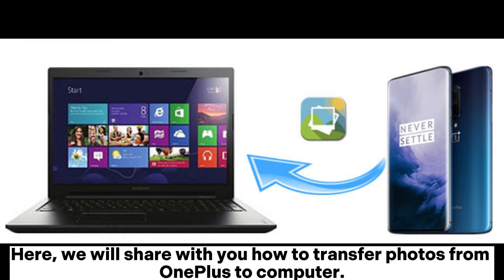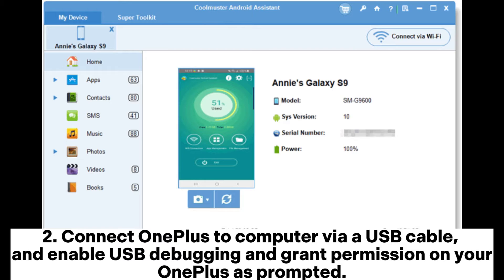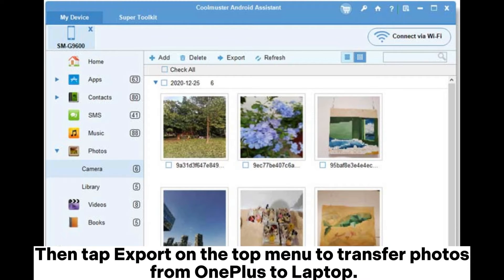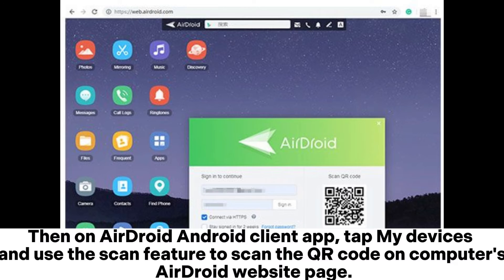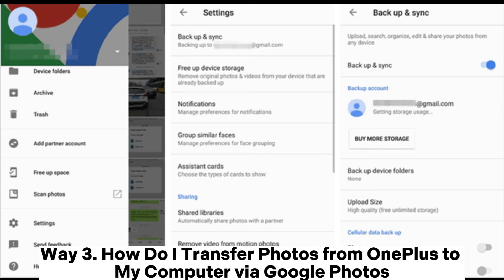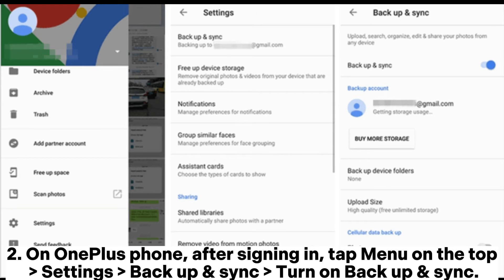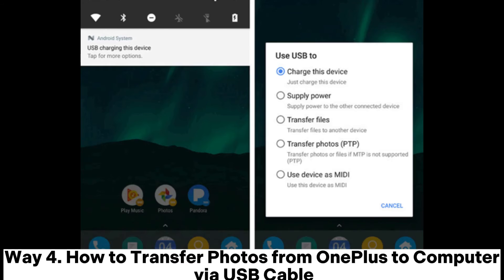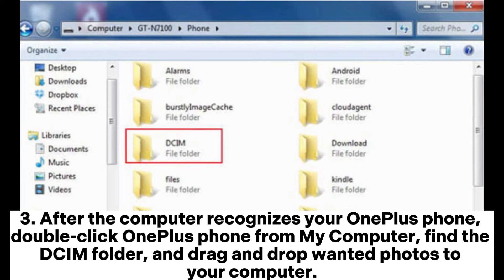How to Transfer Photos from OnePlus to Laptop? [5 Ways]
Looking for an easy way to transfer photos from OnePlus to your laptop? You will surely find the ideal way to transfer photos from OnePlus to your computer from the following 5 effective ways in this video.

00:00 Start
00:07 Way 1. How to Transfer Photos from OnePlus to Laptop via Coolmuster Android Assistant
00:45 Way 2. How to Transfer Data from OnePlus to Laptop via AirDroid
01:23 Way 3. How Do I Transfer Photos from OnePlus to My Computer via Google Photos
01:54 Way 4. How to Transfer Photos from OnePlus to Computer via USB Cable
02:21 Way 5. How to Transfer Photos from OnePlus to Laptop via Bluetooth